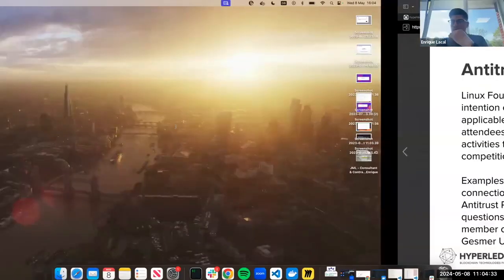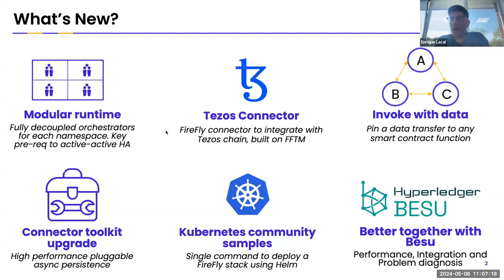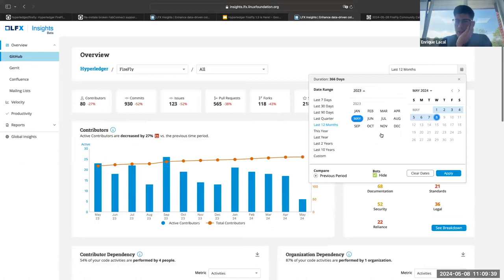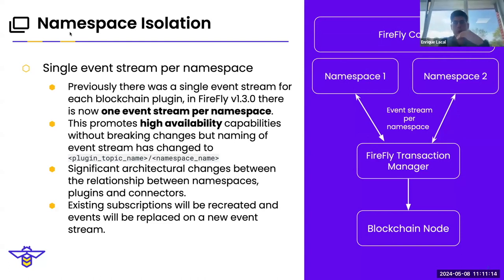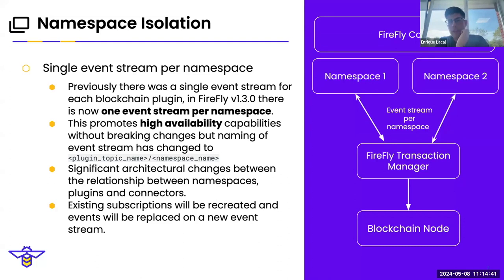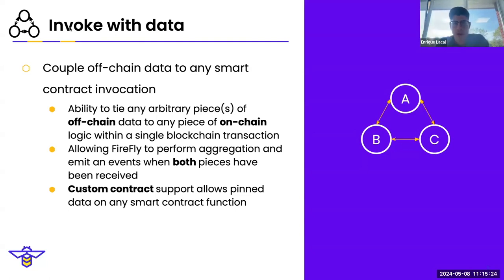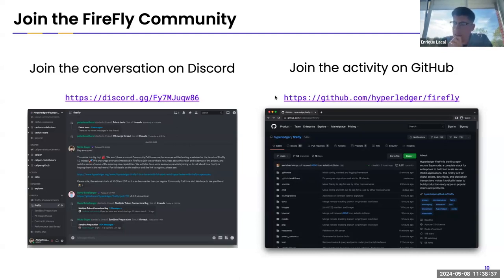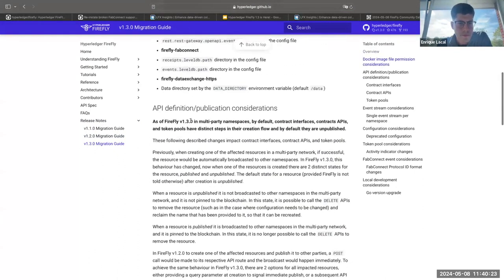20240508 FireFly Community Call